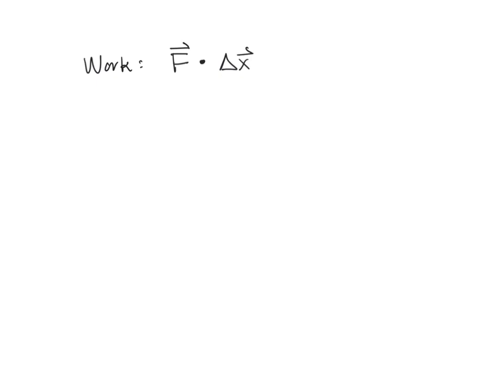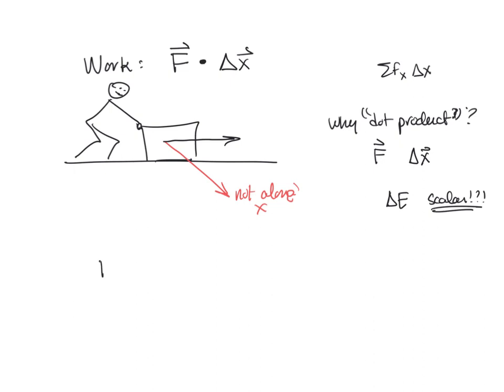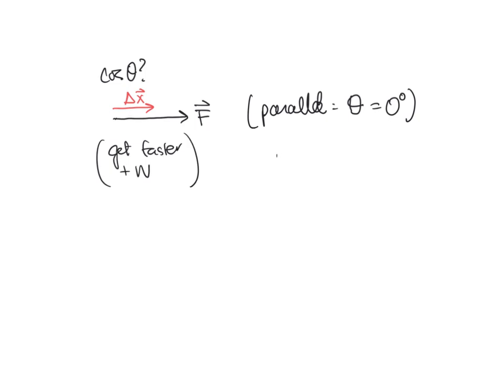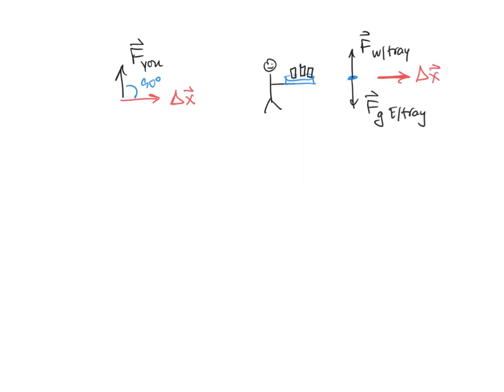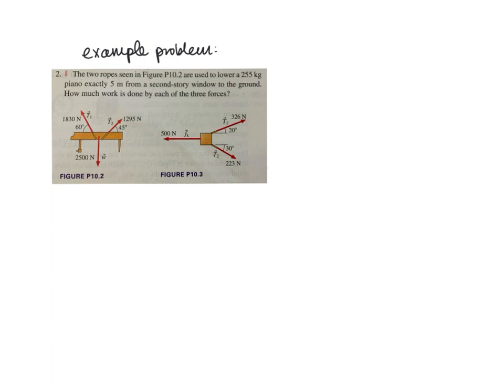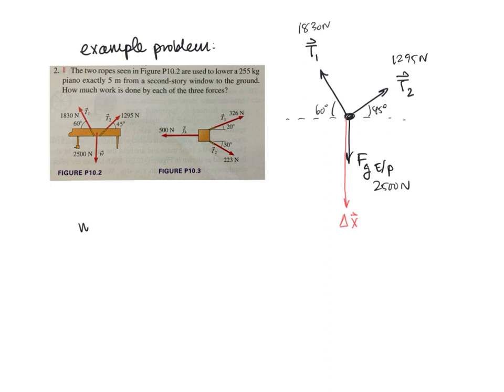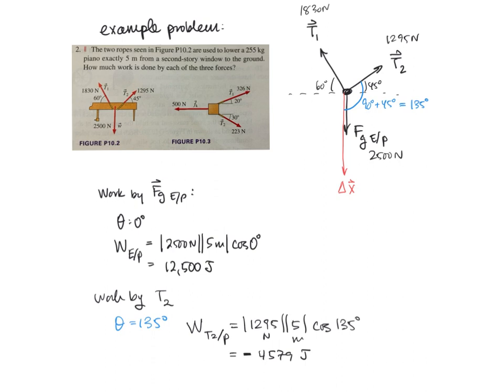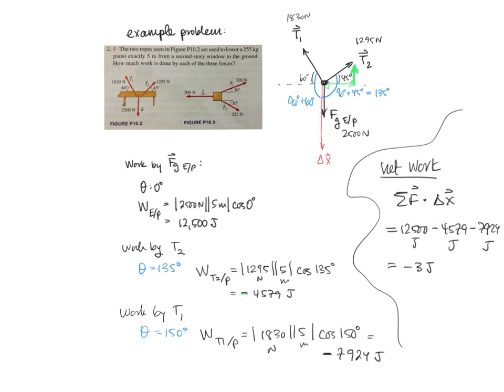Work from Angled Forces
Physics FIrst: Work Done By Angled Forces (video 3 of 3)

00:00 Work for angled forces -- DOT PRODUCT
02:54 - examining work for special angles of 0 degrees and 180 degrees
05:07 - examining work for special angle of 90 degrees
06:55 - example problem